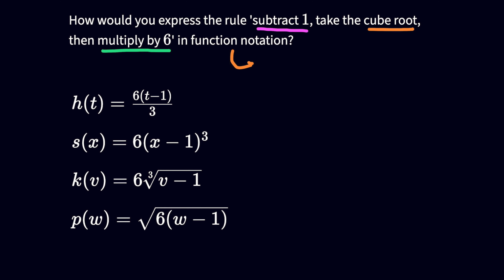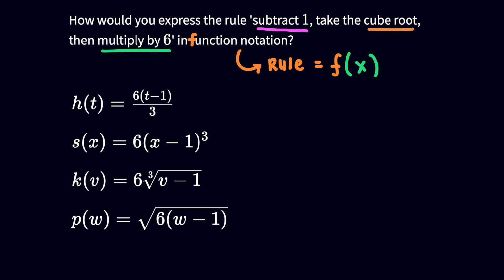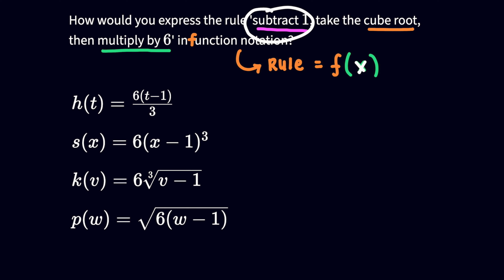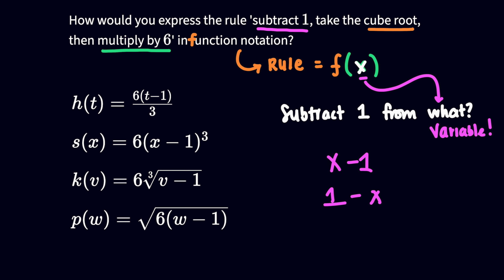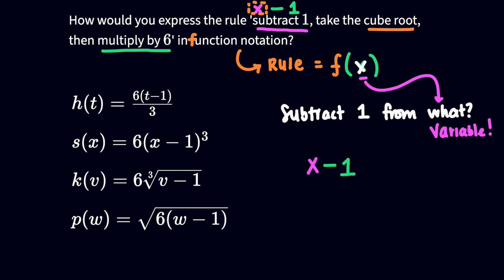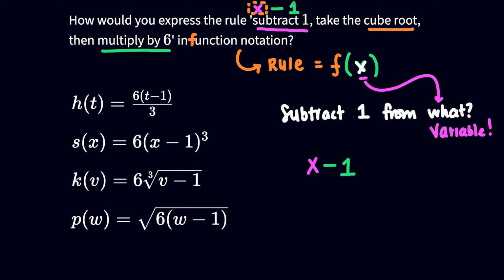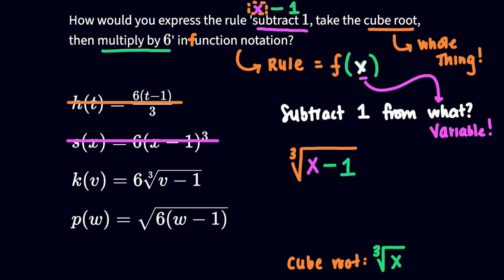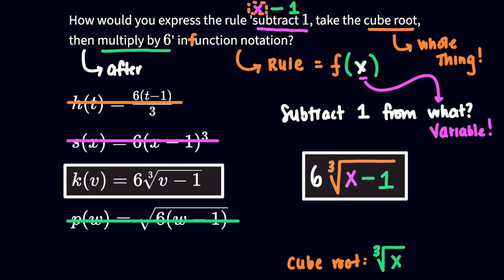How to Write Functions for Word Problems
In this video, we’ll learn how to express operations as functions with clarity! You’ll understand how to use function notation for more complex expressions.

Question: How would you express the rule of subtracting 1, taking the cube root, and multiplying by 6 in function notation?

h(t) = (6(t - 1))/3
s(x) = 6(x - 1)^3
k(v) = 6√[3]{v - 1}
p(w) = √(6(w - 1))

By the end, you’ll feel confident in expressing mathematical operations as functions!